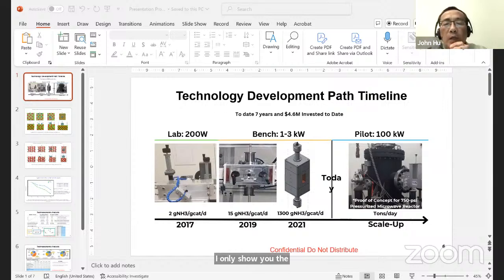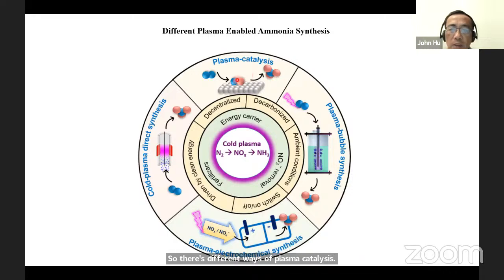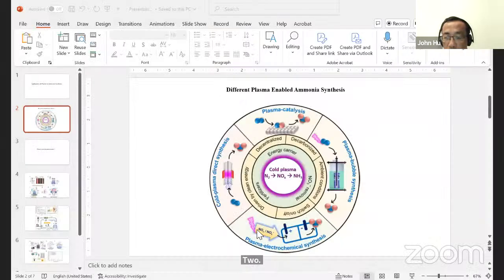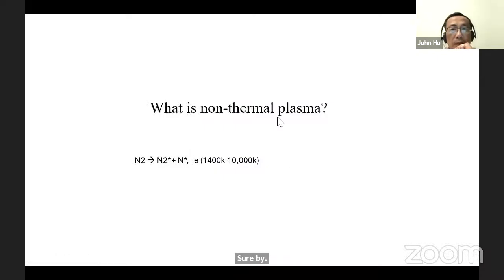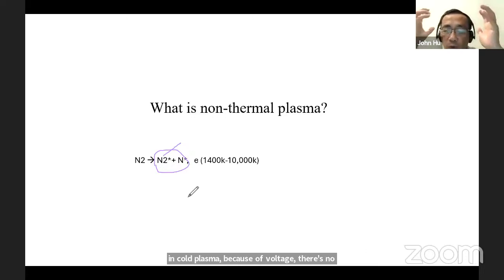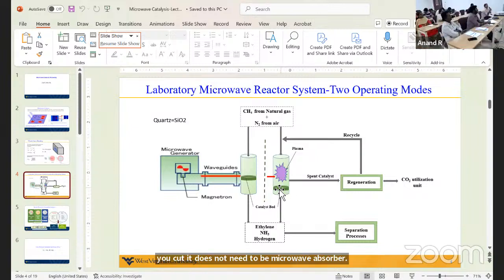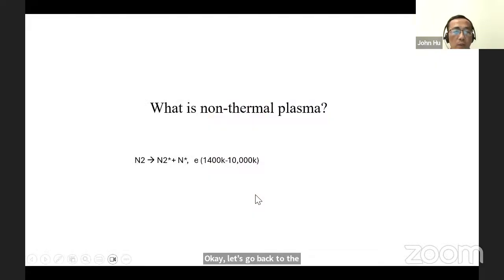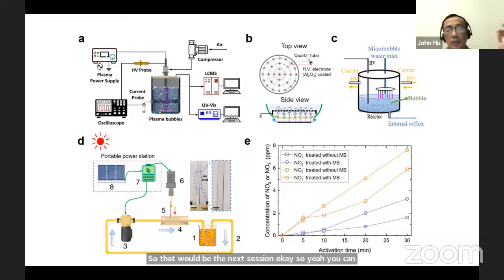GIAN Course: Tutorial 4: Case Study Innovations in Catalyst Design for Sustainability